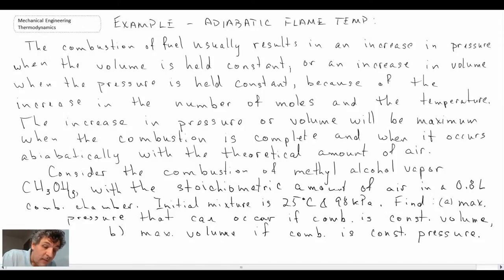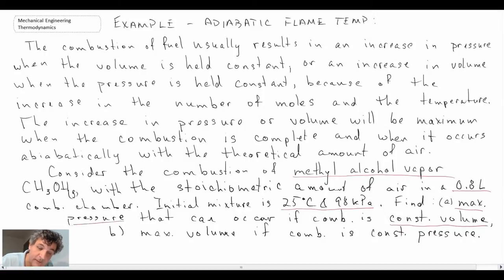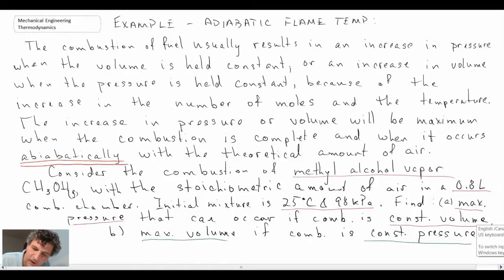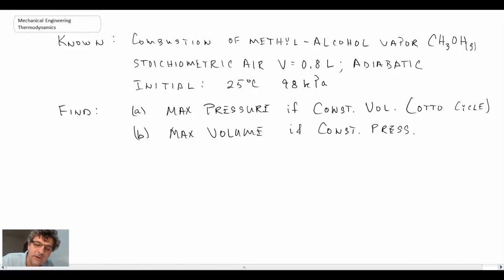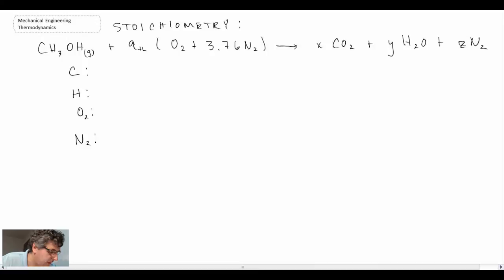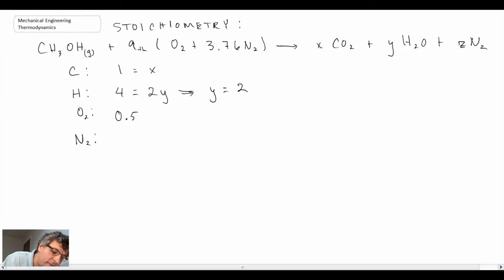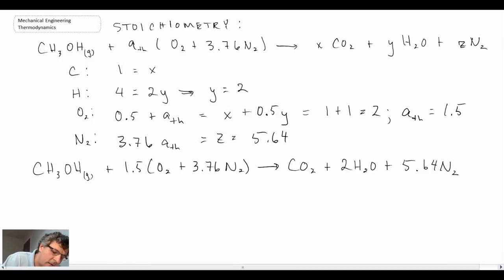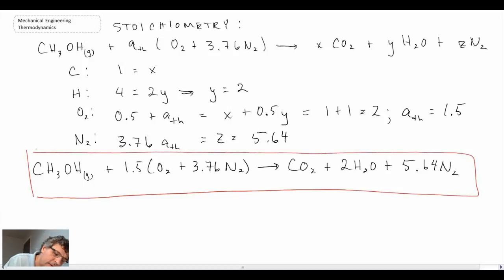Mechanical Engineering Thermodynamics - Lec 34, pt 2 of 4: Example - Adiabatic Flame pt i